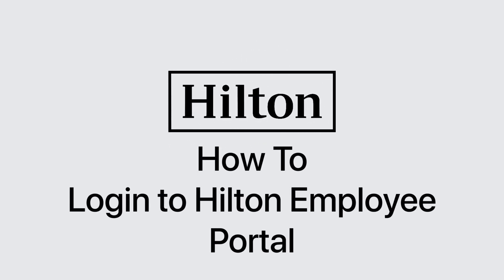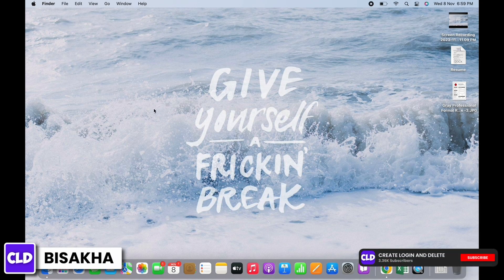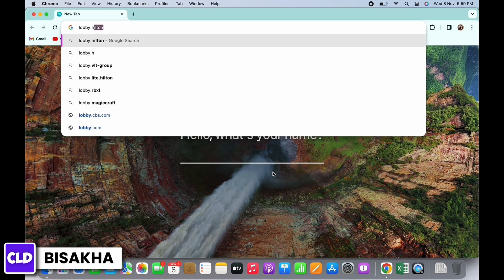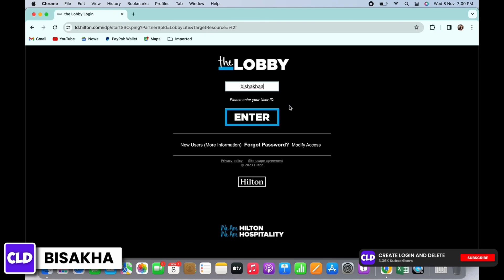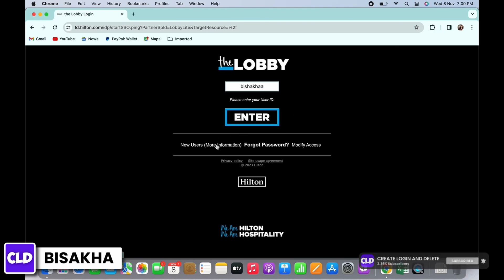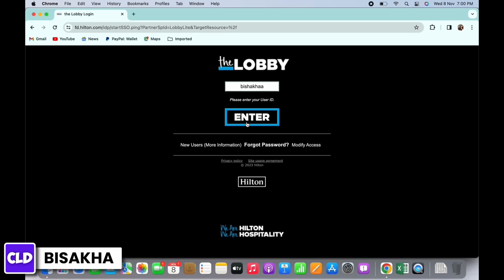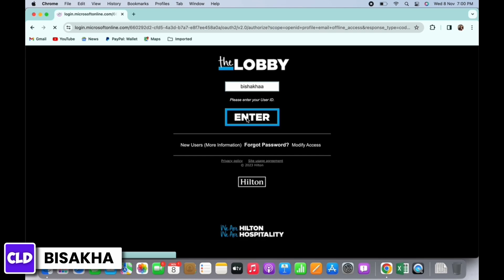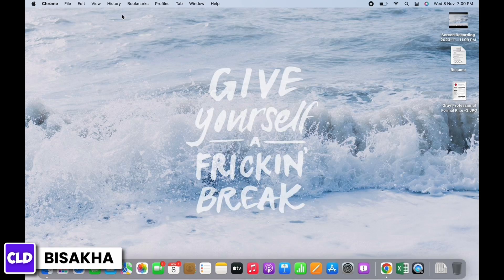How to Login to Hilton Employee Portal?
We will walk you through a detailed, step-by-step process for logging into the Hilton Employee Portal. This guide is intended to help Hilton employees easily access their work-related information and resources. Whether you're new to the portal or need a quick refresher, we've got you covered.

👋 Welcome to Create Login And Delete! Today's video is all about accessing the Hilton Employee Portal. If you're a Hilton employee looking for guidance on how to log in to the employee portal, this tutorial is just for you.

Tips for Logging into the Hilton Employee Portal:
We're here to assist you in navigating the portal seamlessly. Don’t forget to like the video if you find it helpful and share it with your colleagues who might also need assistance with the Hilton Employee Portal.

📱 Timestamps:

0:00 - Introduction
0:05 - How to Login to Hilton Employee Portal
0:10 - Steps to Login to Hilton Employee Portal